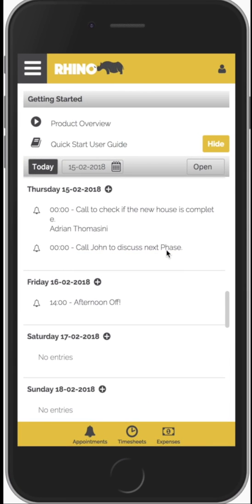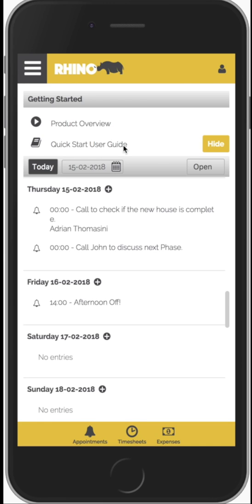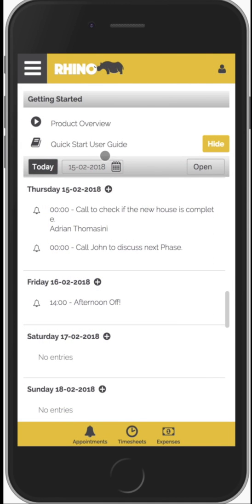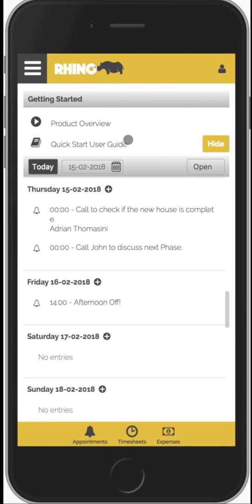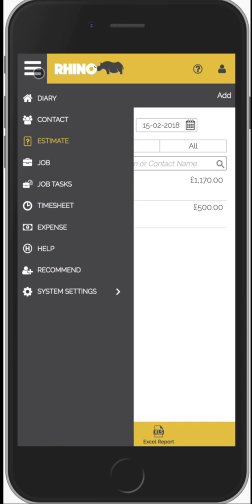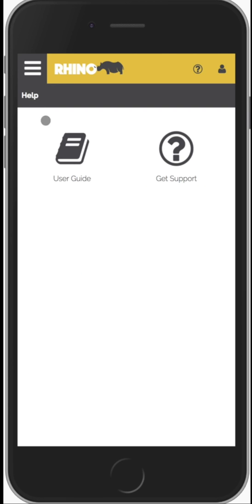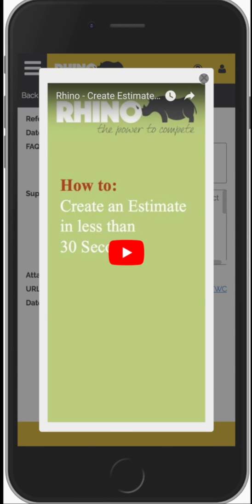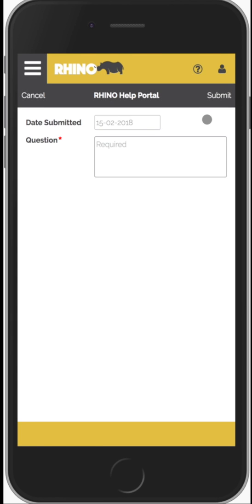Rhino - Access Help & Support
This tutorial illustrates the various ways that you can obtain advice and support to ensure you get the most from your Rhino App.